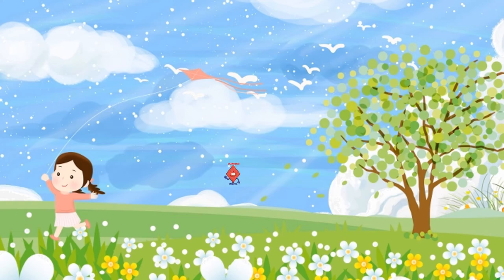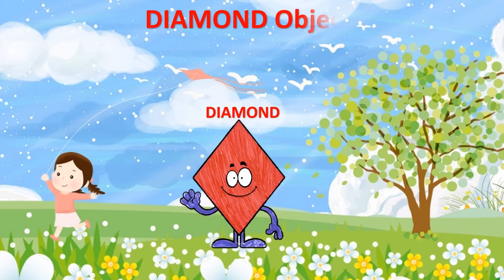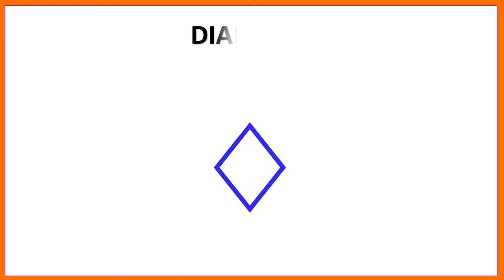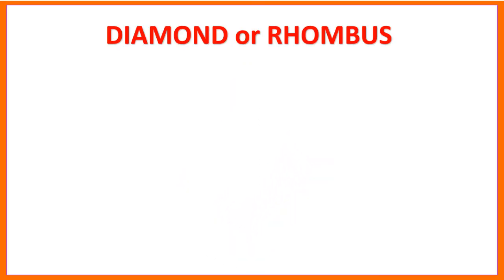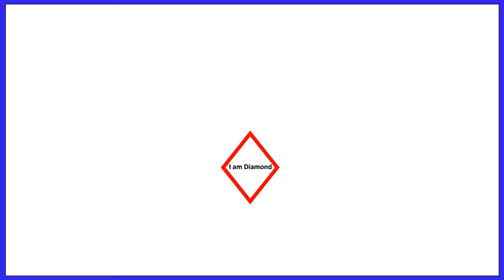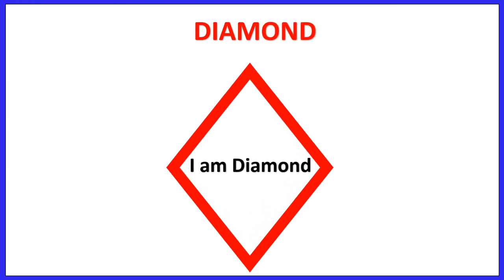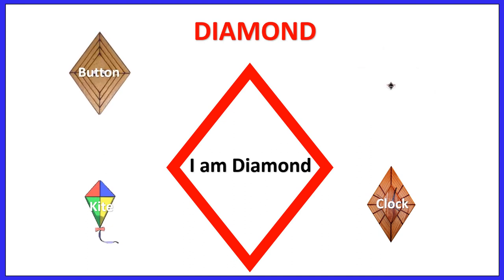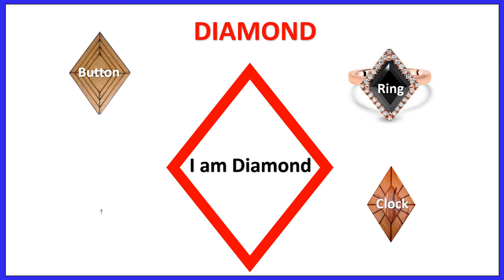Diamond shape with real objects | pictures with Diamond shape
Diamond shape with real objects | Diamond shape | pictures with Diamond shape | Diamond

Diamond shape with real objects
Diamond shape,
Diamond objects,
Diamond objects,
diamond objects names,
Diamond recognition with different objects,
objects with triangular shape,
Diamond for kids,
Diamond with pictures and sounds,
Shapes with Examples
shapes,
shapes with object names,
shapes with object pictures,
shapes world,
different types of shapes,
type of shapes,
Shapes Name
learn shapes names with examples,
Shapes with real objects examples,
Shapes with examples for kids,
Shapes with object names for kindergarten.
geometric shapes with examples,

'E Toddlers' is a smart e-learning channel is a one stop destination for all parents and children to learn and develop their
knowledge.
Our motto is to help kids of all ages with great speed and become bright students.